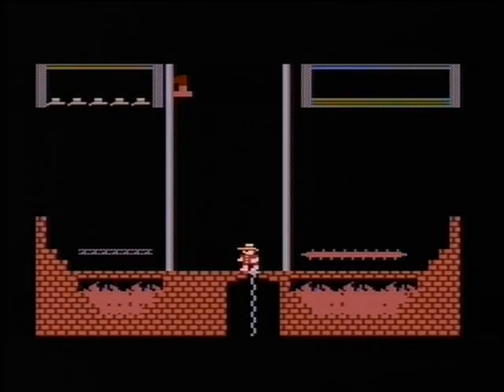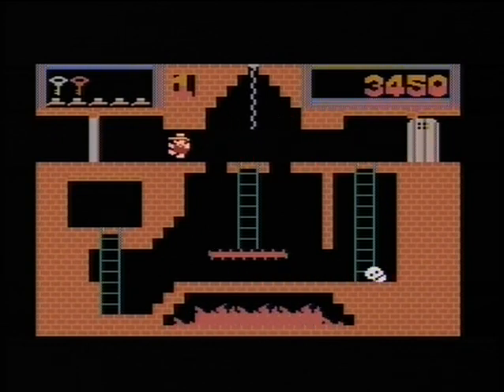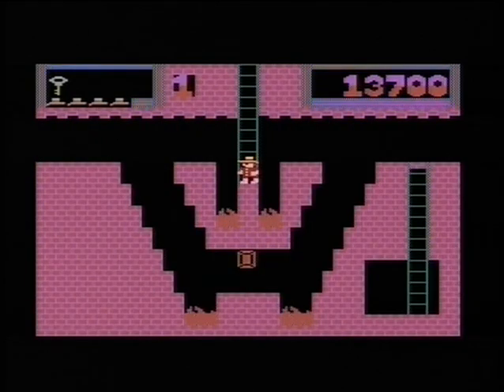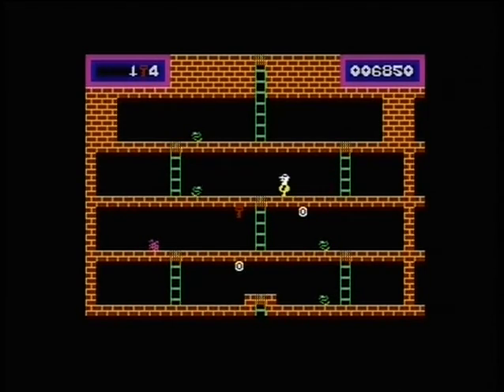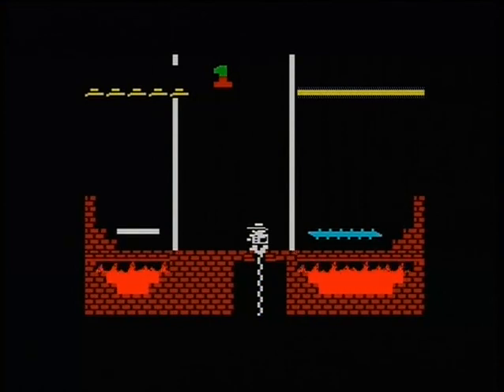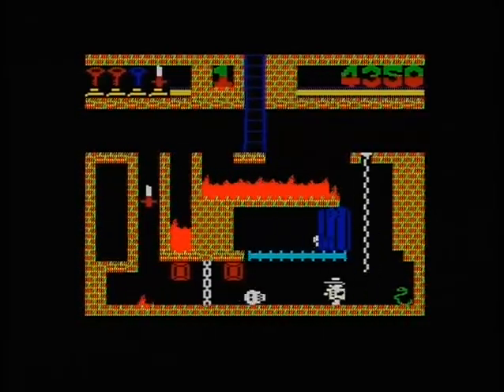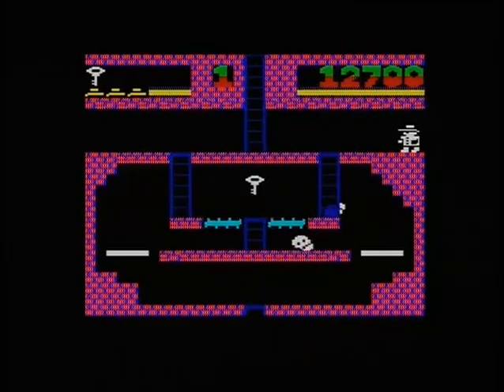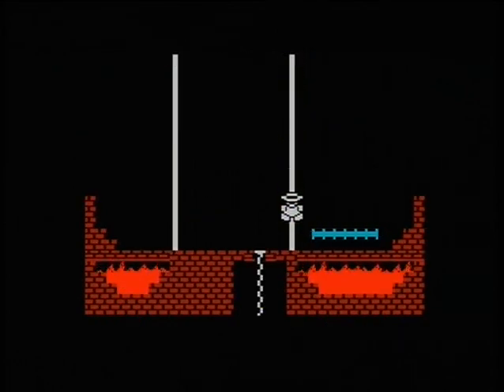MONTEZUMA'S REVENGE, THEN (1984) & NOW (2009) - ZX SPECTRUM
Montezuma's Revenge, a cracking game back in the early 80's on the Atari 8-bit which saw an absolute dreadful version in comparrison on the ZX Spectrum back in 1984 entitled "Panama Joe", but fast forward 25yrs and the ZX Spectrum finally received a cracking version, let's have a look at these versions of Montezuma's Revenge.

Please ignore my error in the first parts by getting the year wrong (2015) for the updated version of the game, officially It's 2009.

Full explanation of so many names for this game, an interview with game creator Robert Jaeger

If you like the channel enough then please consider supporting me and the channel via donating a little via my paypal account, every little helps to keep the channel fresh with new content, thank you